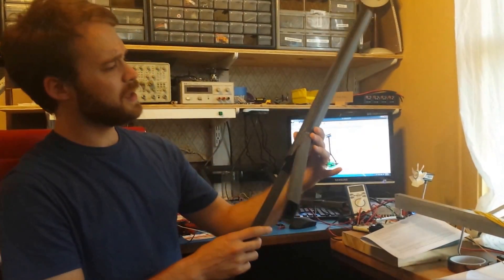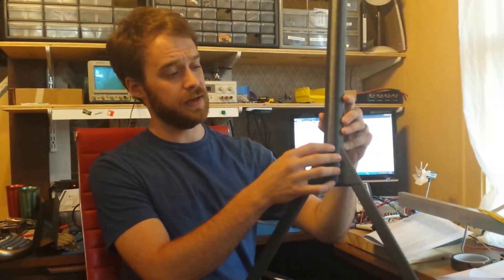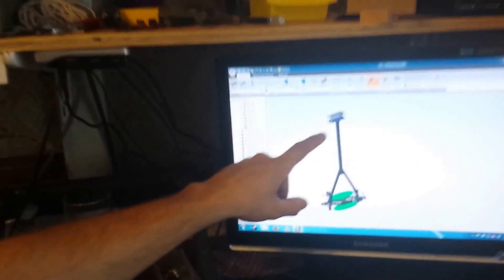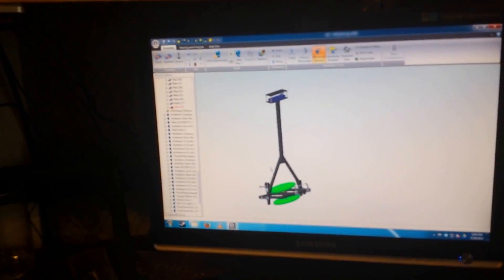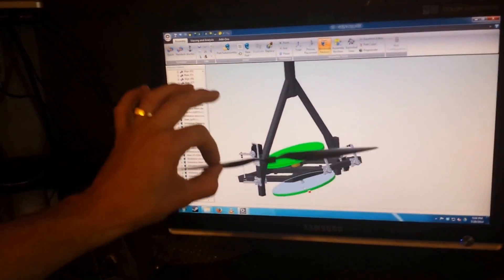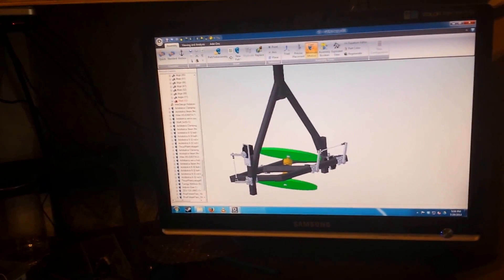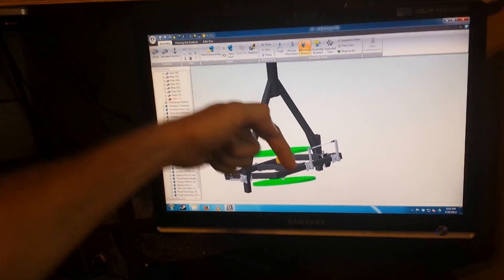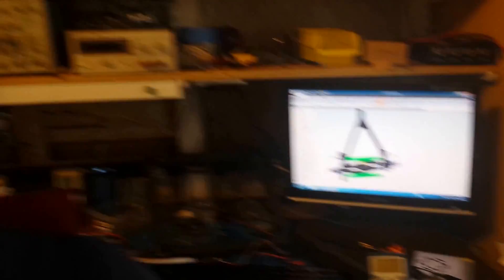GimbalBot Hackaday Prize Entry Video - Phase 1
A quick intro to GimbalBot, highlighting the basic design and progress to date (now featuring video stabilization).